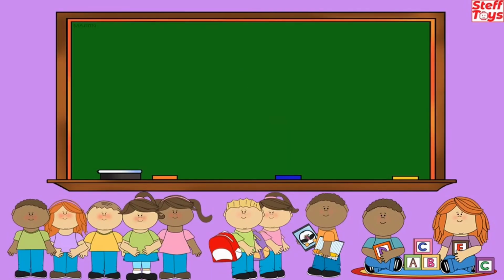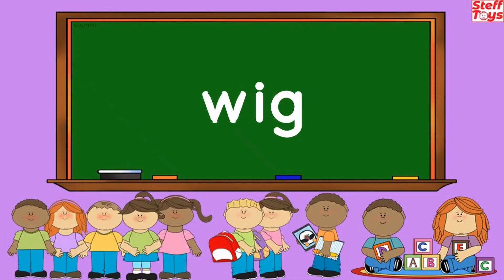Word Family - ig | How to Teach Phonics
Please watch the whole video to make the best use of it.

You may also Share 🔗 it with your family and friends.

Help us to grow our "SteffToys" Family! 😊😊